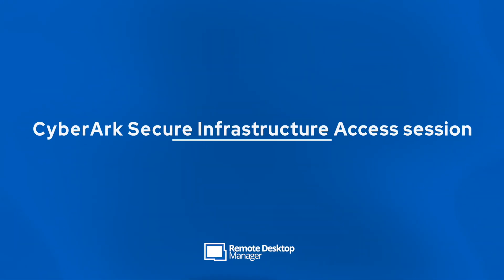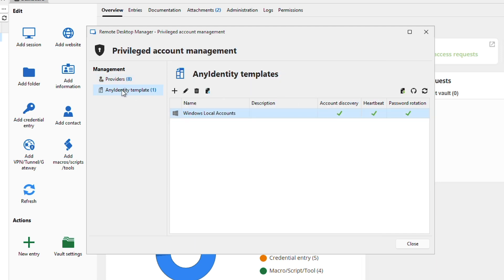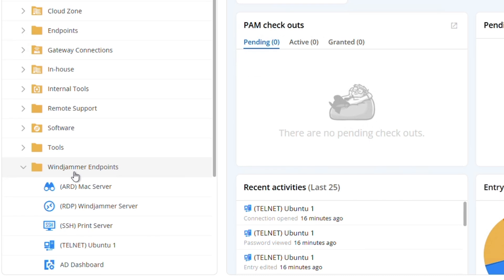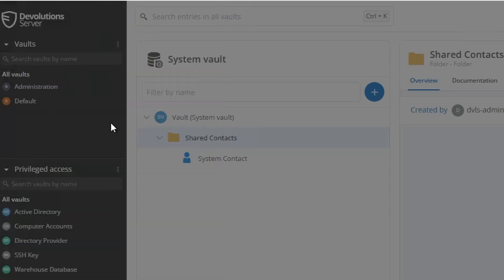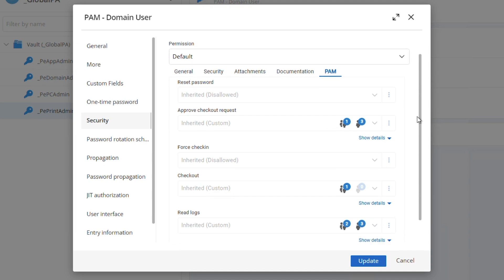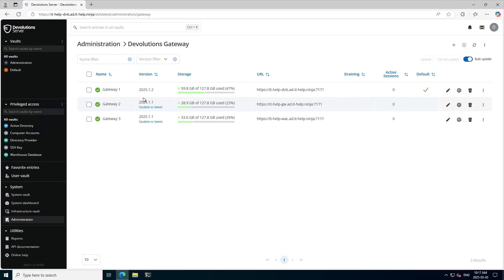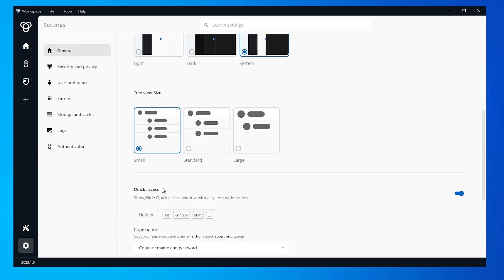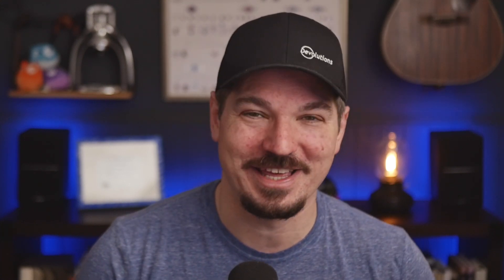The 2025.1 Update! What's new in Devolutions RDM, Server, PAM, Hub, Gateway, and Workspace!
Discover the latest features across Remote Desktop Manager, Devolutions Server, Devolutions PAM, Devolutions Hub, Devolutions Gateway, and Devolutions Workspace — all designed to help IT professionals streamline workflows, enhance security, and save valuable time.

In this video, Yann walks you through each feature’s value-added benefits and provides a brief demonstration. Check out the “What’s New” blogs for each product to learn more or to download and update to the latest versions!

[TIMESTAMPS]
0:00 Introduction
0:44 CyberArk Secure Infrastructure Access session
1:16 Artificial intelligence integration
2:27 Advanced management features
3:53 Flexible access with portable licenses
5:07 Grant temporary access to all connections in a folder
6:25 Web-based sessions in the same browser window
7:23 Expanded vault search now includes the System Vault
8:13 Enhanced SSH key management in PAM
9:32 PAM-specific permission support
10:23 Discover and import privileged accounts in Hub
11:17 Automate reports with the Hub reporting service
12:03 Unified Devolutions Gateway management
12:42 Audit and troubleshoot with session shadowing
13:37 Alternate Gateway support
14:21 Entry autotype support
15:21 Safari support for Workspace browser extension
16:28 Conclusion